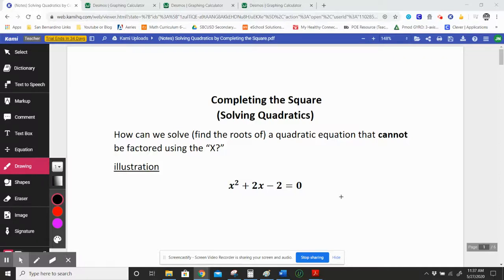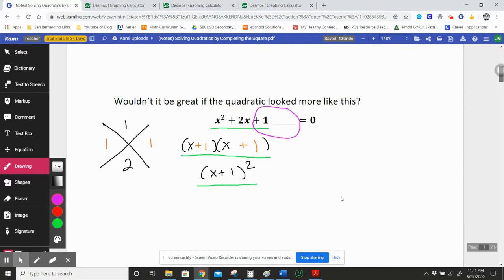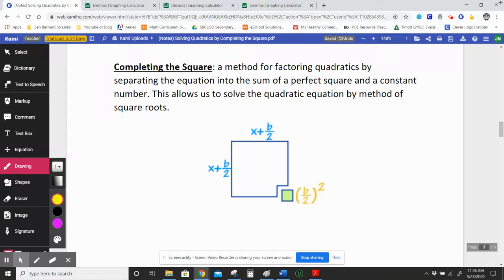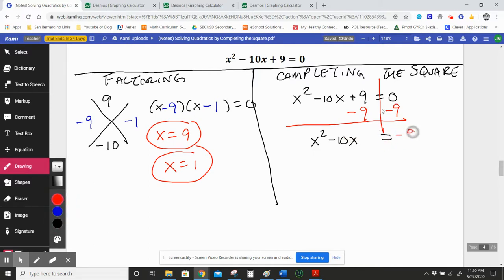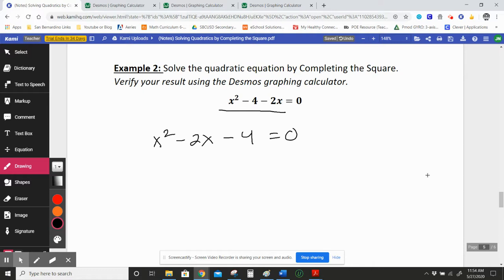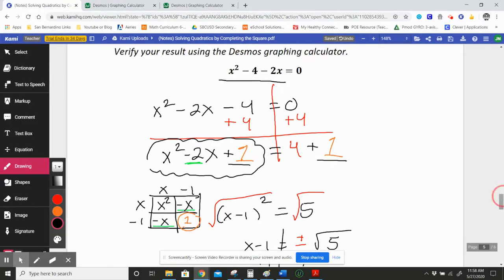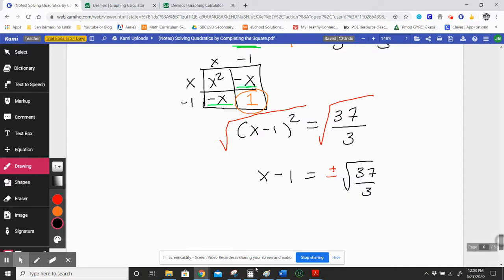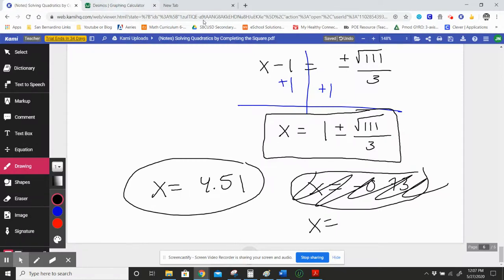Solving Quadratic Equations by Completing the Square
Math 2 Tutorial: Solving Quadratic Equations Using Completing the Square Method.